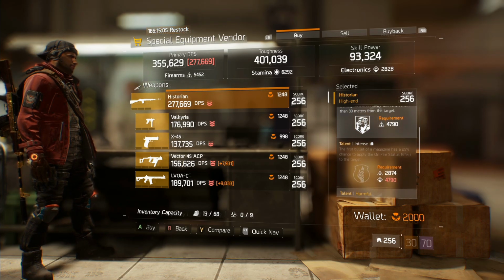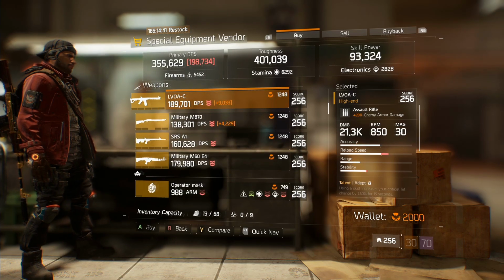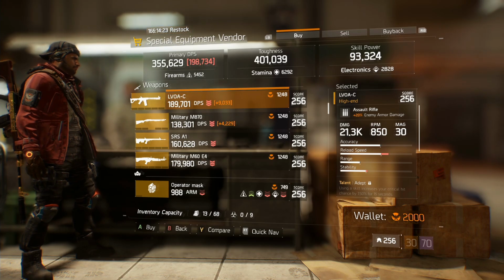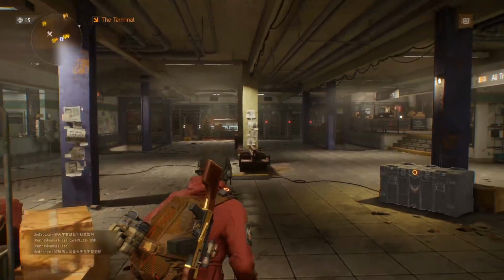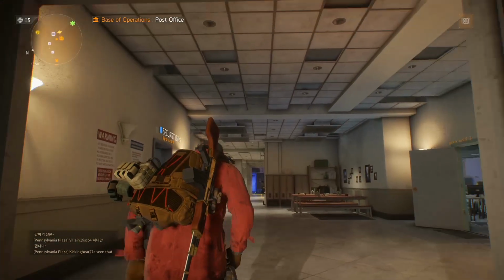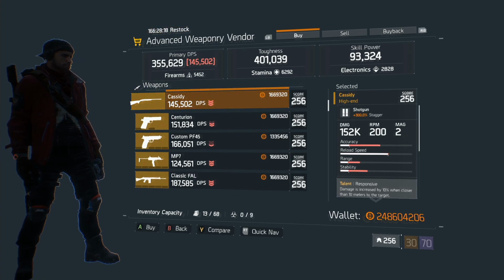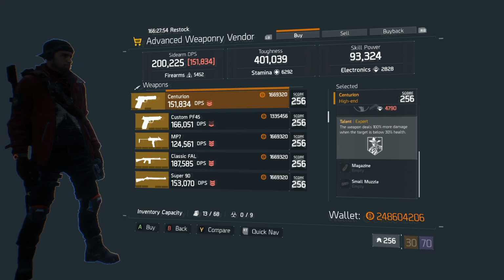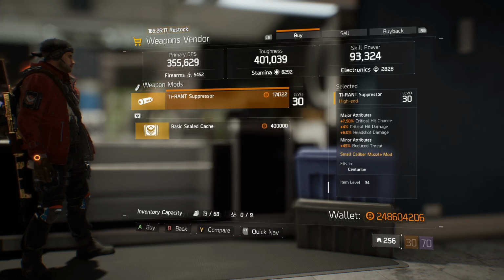The Division | Vendor Reset | Item of the Week | January 27, 2017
How do you buy things and still prepare for the upcoming release of Update 1.6? This weeks item of the week video is full of Exotic preparation.

~All of my content is captured using the software known as XSplit Broadcaster and my device of choice is the Razer Ripsaw USB 3.0 capture card.

Click the green button to sponsor my channel and earn access to exclusive perks and monthly giveaways.

~Community Achievements
US Community Manager for XSplit.
Brand Ambassador for Elgato Gaming, Gunnar Optiks & Player.me.